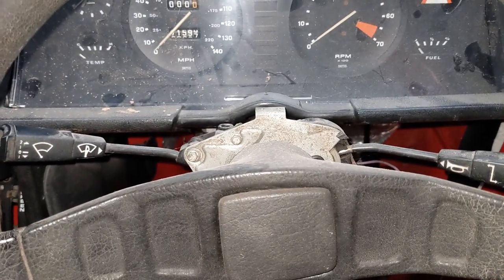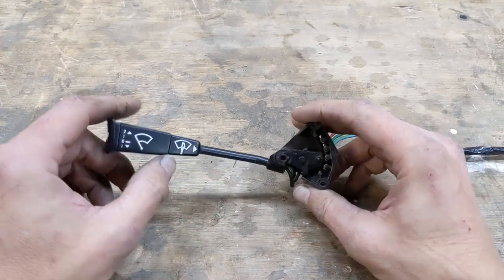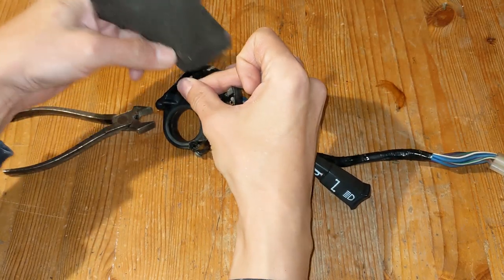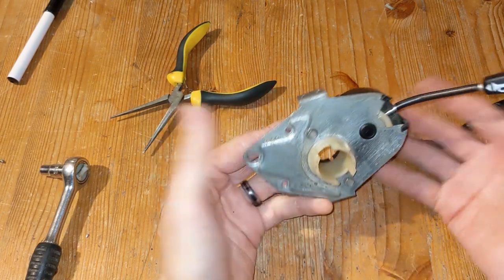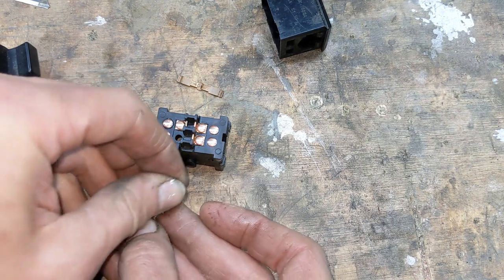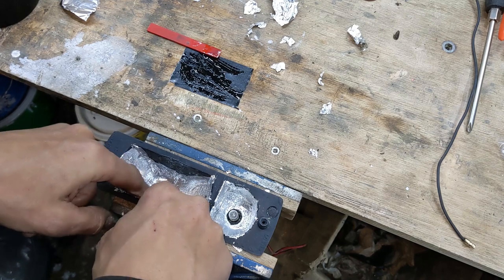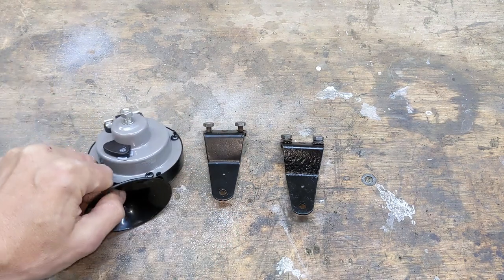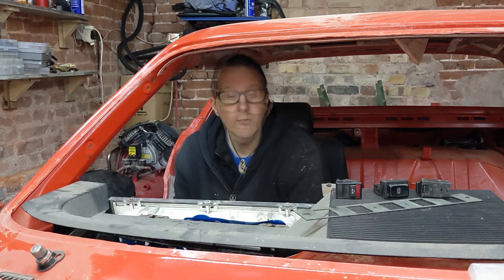Switches, Lights and More - Triumph TR7 Restoration Part 26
So I finally found some time to get out and get on with some bits. While I'm avoiding doing anything with the engine, I decided to get a start on the electrical system!
The stalk switches were first up, they both had various issues that I had to deal with. Then I turned my attention to the dash switches - Heated window, hazard light and headlight switches - and gave them a quick cleanup.
With the switches all sorted, I cleaned up the front light clusters and then the horns - so now apart from the alternator and starter I've got all the electrical parts of the car cleaned up, restored and ready to go - just in time to start wiring them all together!

Chapters:

00:00 Intro
01:30 Repairing the Wiper Switch
06:10 Repairing the Indicator/Light/Horn Switch
10:18 Cleaning the  Heated Window Switch (or not!)
11:01 Cleaning the Hazard Light Switch
12:51 Cleaning the Headlight Switch
14:00 Cleaning & Restoring the Front Light Clusters
17:20 Replacing the Horns
22:45 Outro